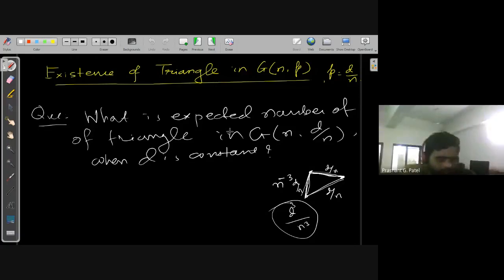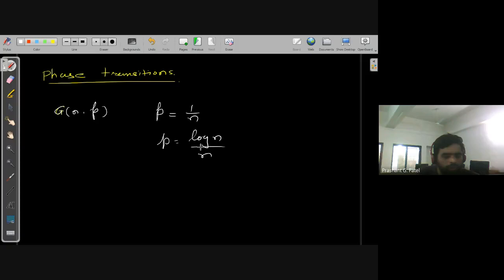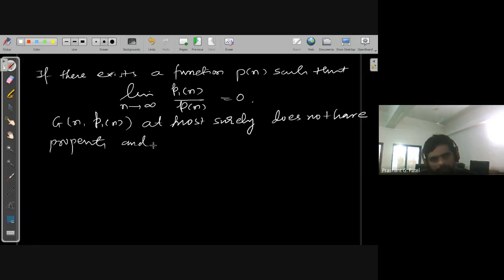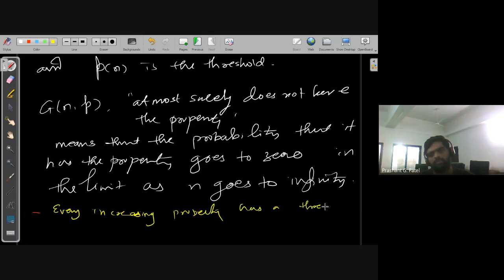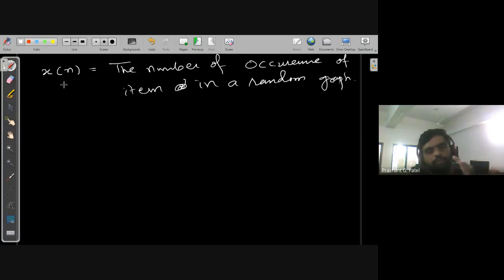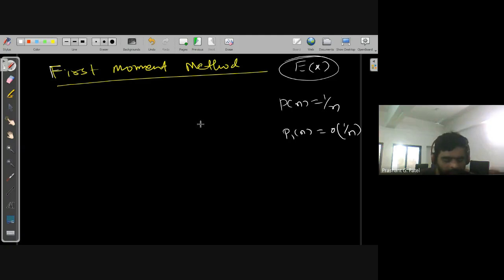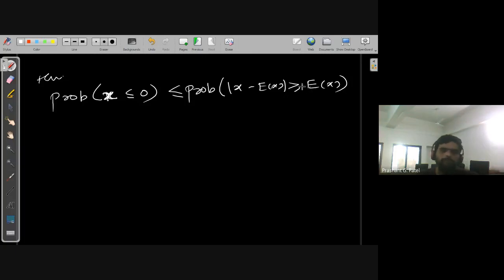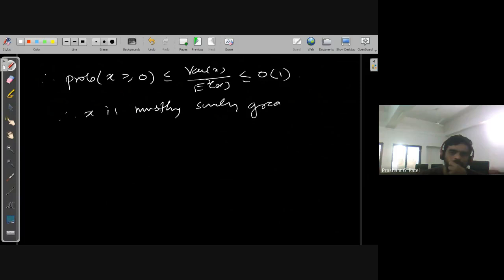First & Second Moment Methods , Phase transition | Random Graph | MSC Big Data Analytics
In this lecture, we have discussed the phase transition, first & second moment methods